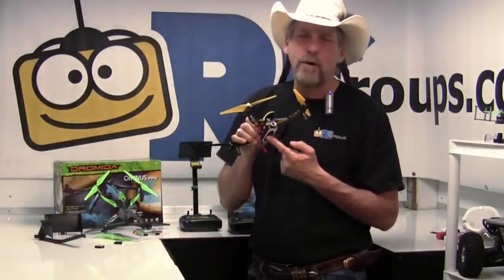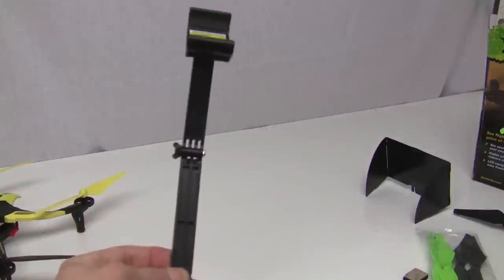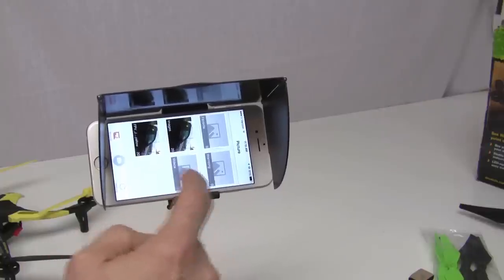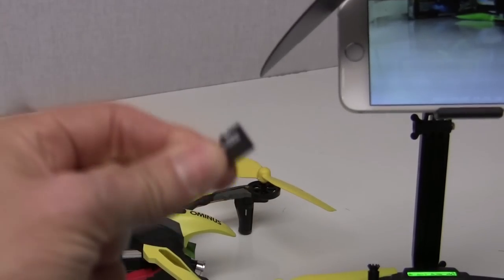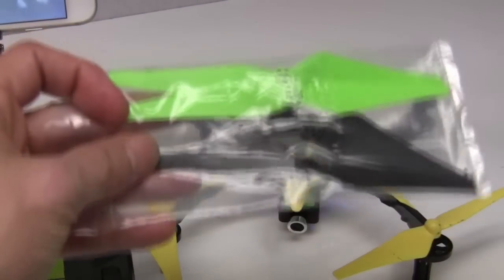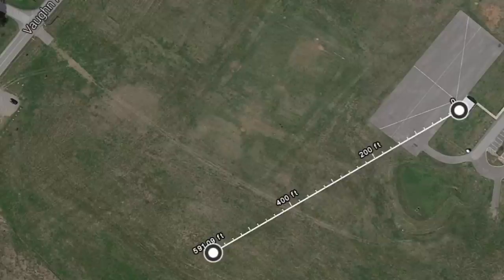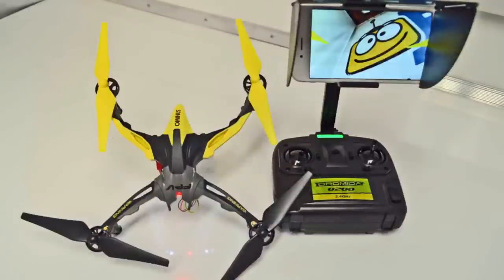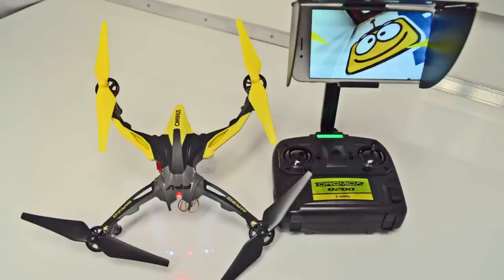Dromida Ominus FPV Quad - Overview and How-to - RCGroups.com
We go over what you get in the package. We also go over in detail how to set the quad and FPV camera up, as well as sample video footage.